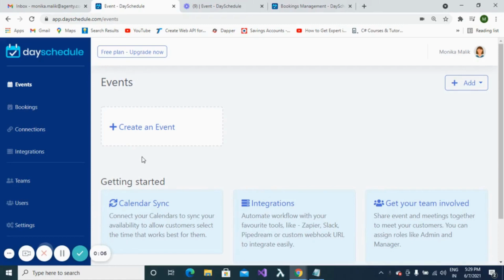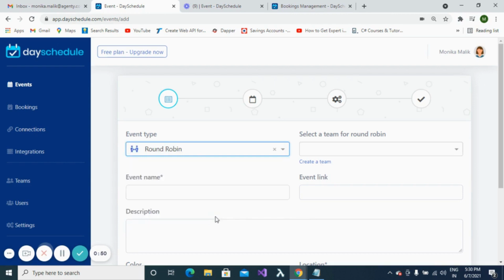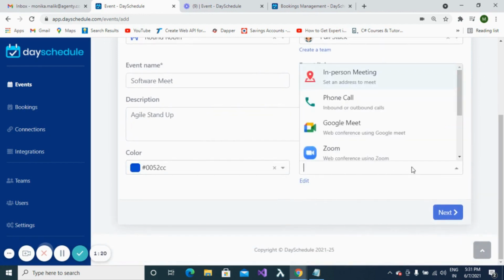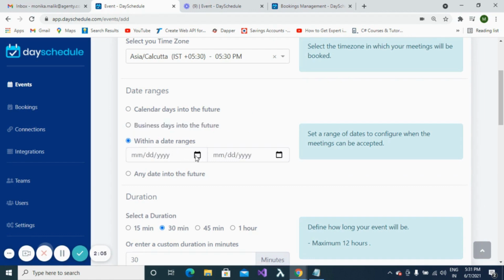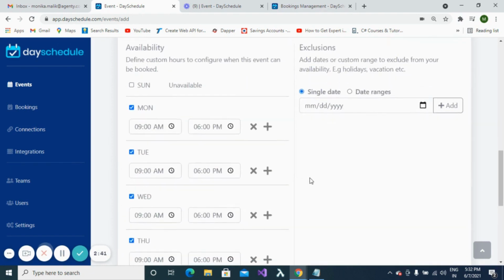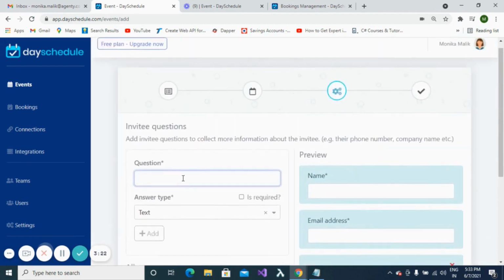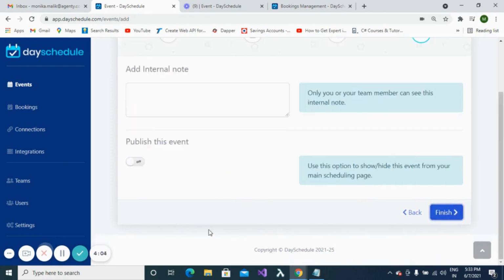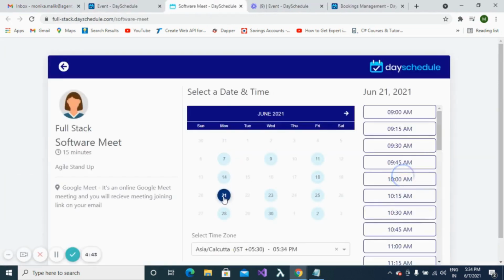How to create an Event on Appointment Scheduler